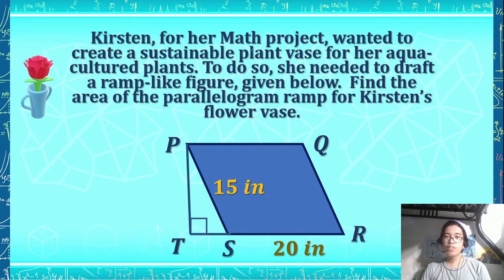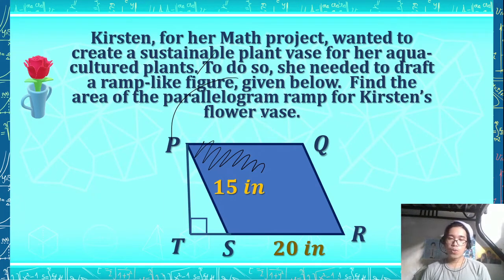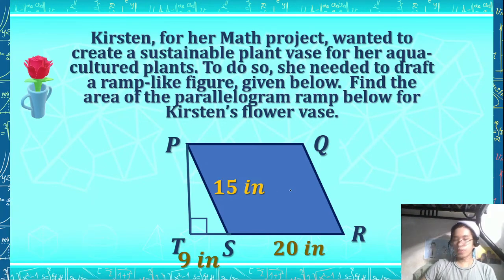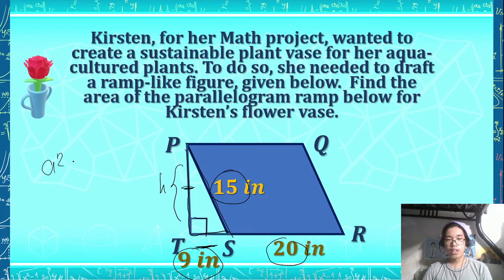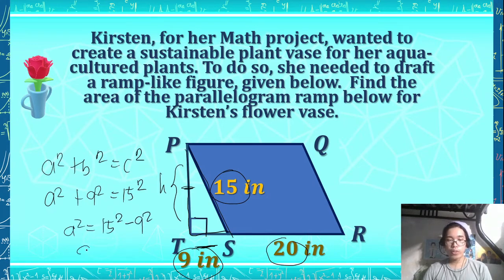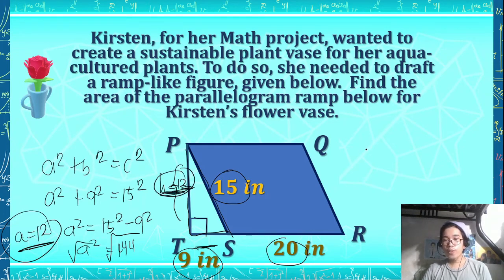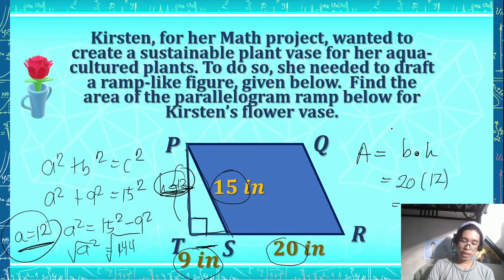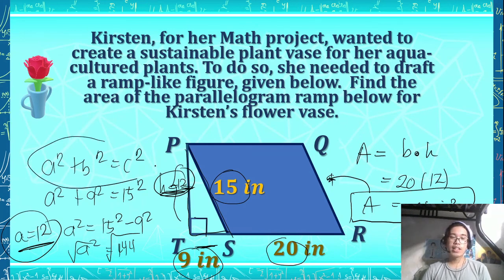GeomSolver 12.1 Parallelogram Ramp Problem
Grade 8, MSHS
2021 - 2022